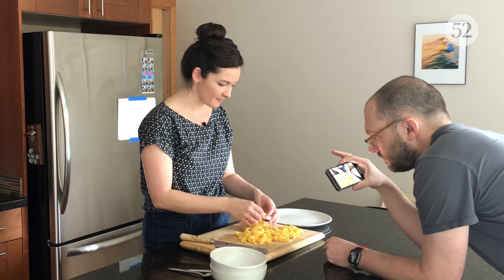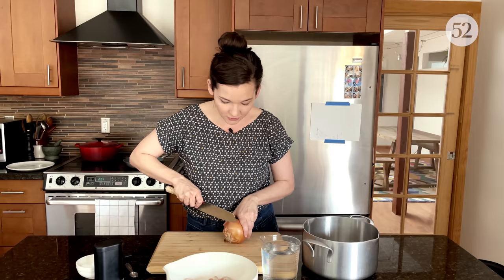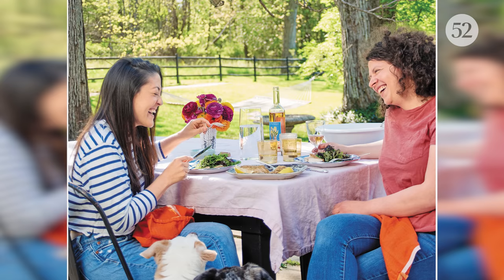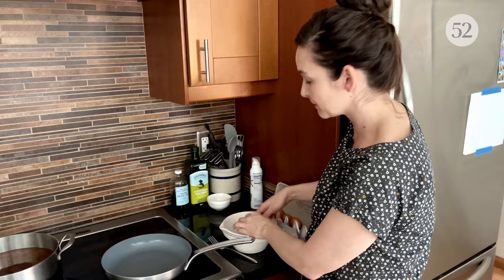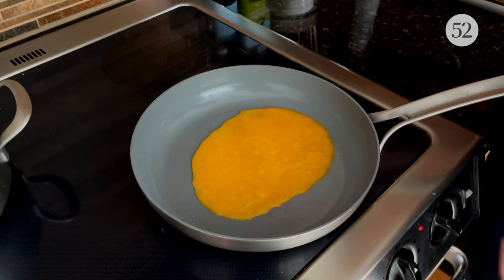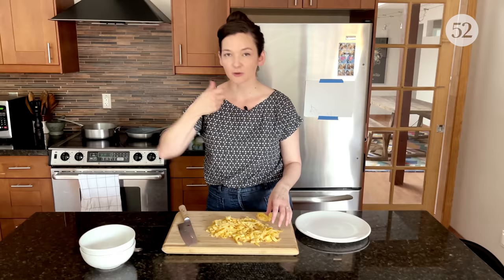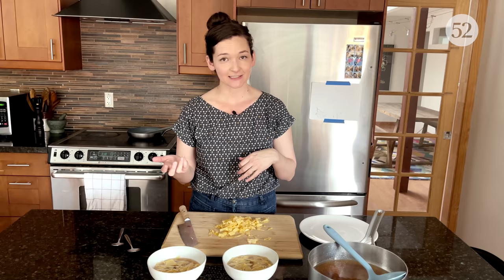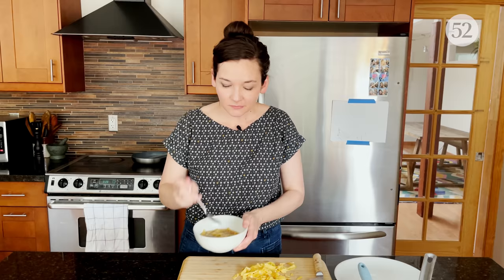One-Ingredient Noodles as Easy as Scrambled Eggs | Genius Recipes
The genius in these gluten-free, easy-as-can-be egg noodles is that they can turn a simple stock into a cozy, richly satisfying meal. This version comes from Julia Turshen's new cookbook, Simply Julia, but the basic technique is one that's used in cuisines around the world. Best part of all? They're ready in minutes.

Golden Chicken Broth With Real Egg Noodles From Julia Turshen
PREP TIME: 5 minutes
COOK TIME: 2 hours 15 minutes
SERVES: 4

INGREDIENTS:
For the broth:
9 cups [2 liters] water
1 large yellow onion, roughly chopped (no need to peel)
1 pound [453 g] chicken backs, bones, and/or wings
1 teaspoon freshly ground black pepper
Kosher salt
For the egg noodles:
4 large eggs
1/2 teaspoon salt